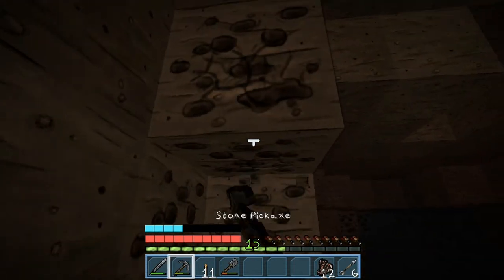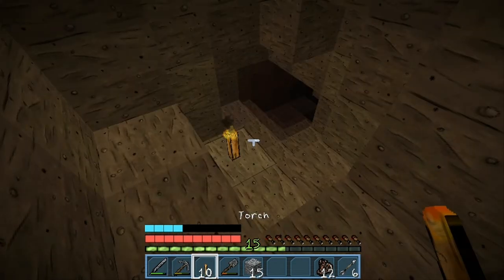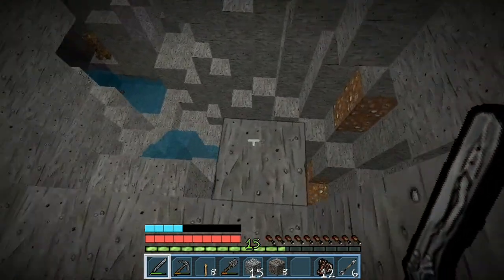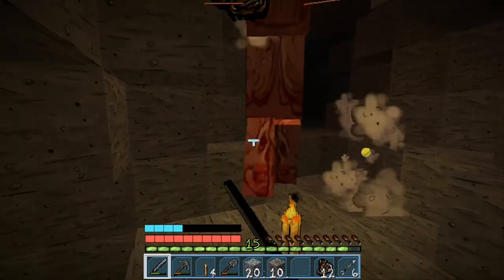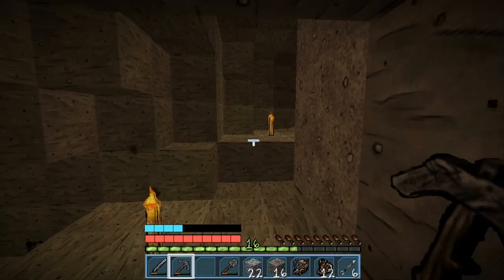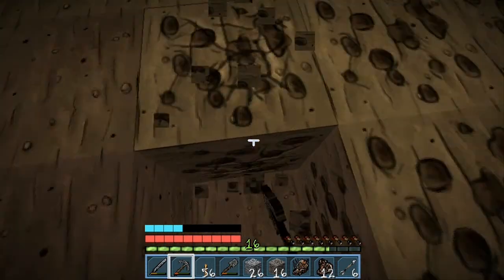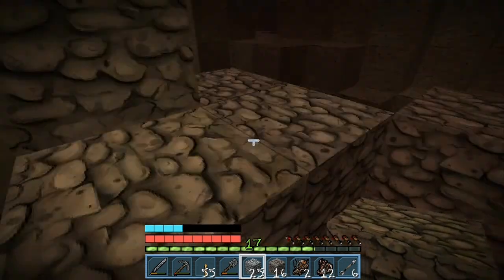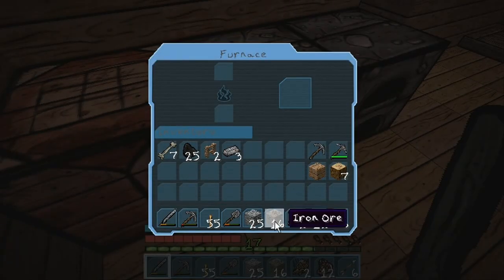Sophisticated Minecraft w/ Speedy (EP12) "Oh no, Skeleton!"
Skeletons, my greatest fear! They've come to shoot my minecraft head off!